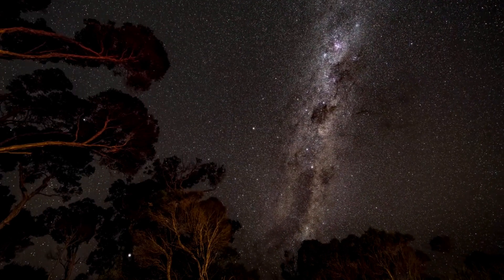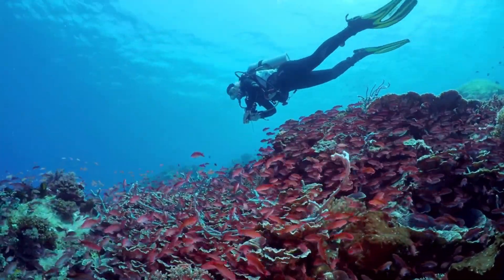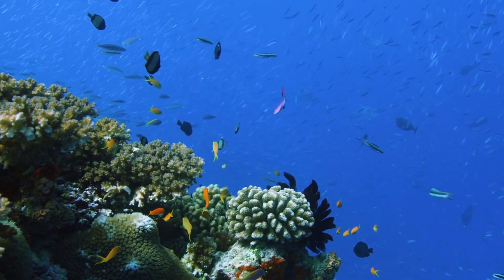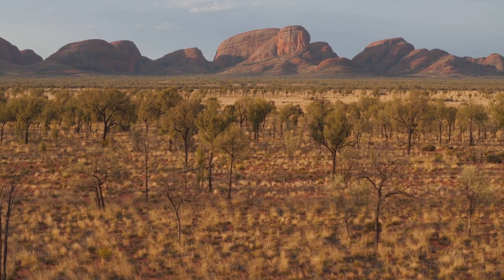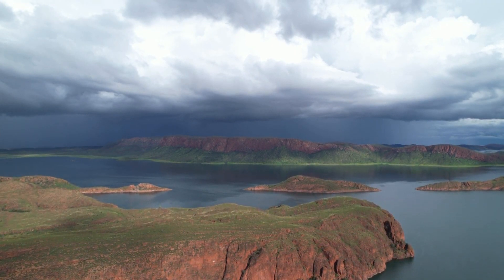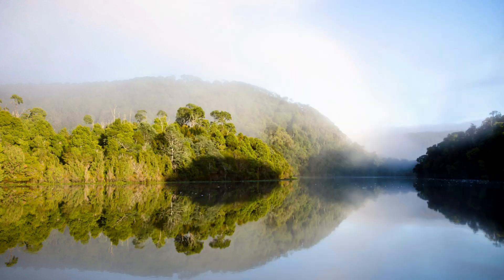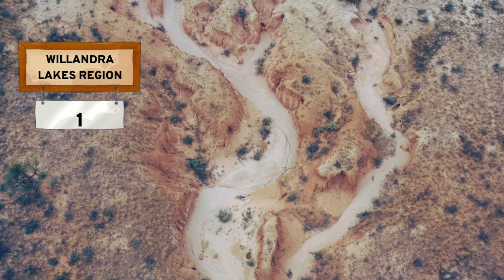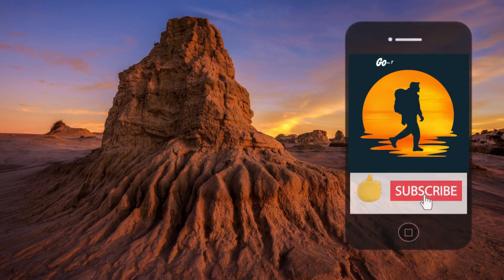Top UNESCO World Heritage Sites in Australia | Travel Video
Here I take a look at Australia's top 9 Unesco World Heritage sites contrasting the beauty and unique nature of the country through it's lush rainforests, expansive arid deserts, amazing rock formations and indigenous rock art, stunning islands, beaches and coral reefs, as well as pristine ancient wilderness and it's modern architectural wonders.